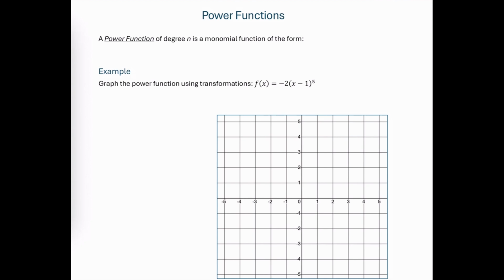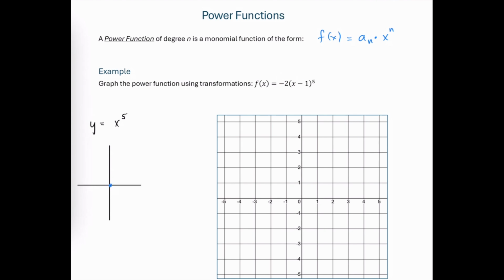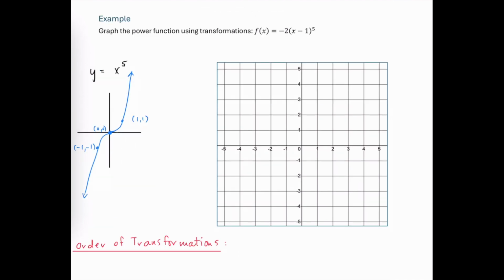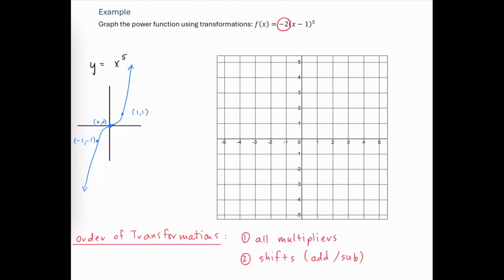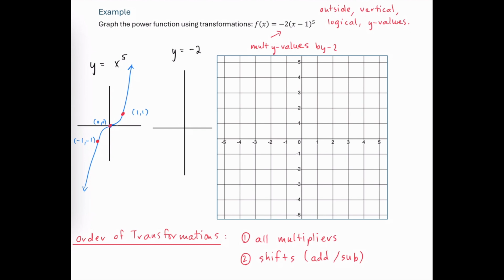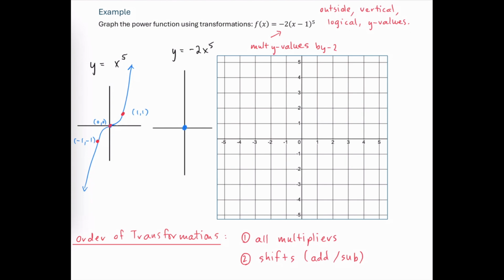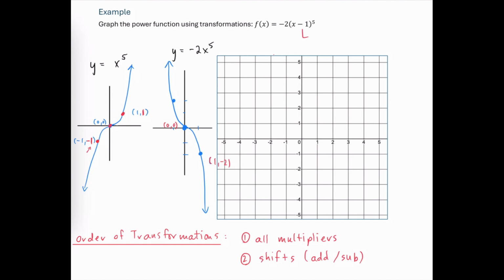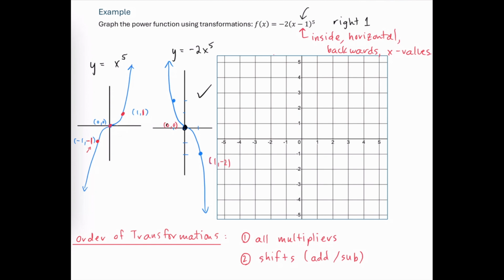Power Functions - Graph using Transformations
Define power functions. An example of graphing the transformation of a power function.